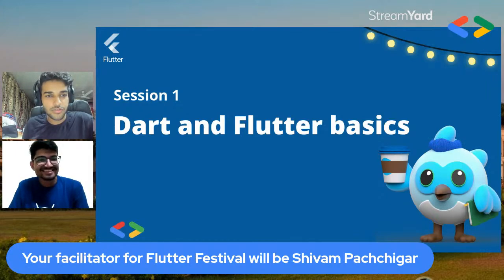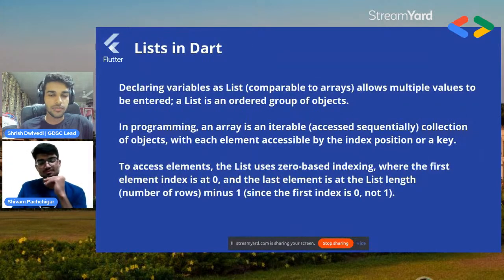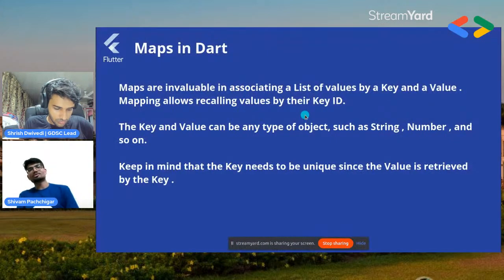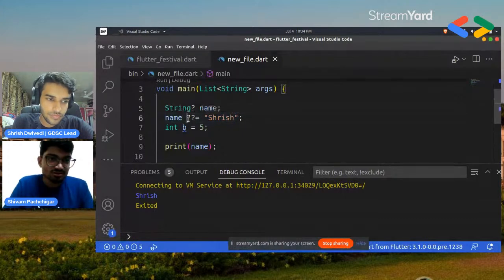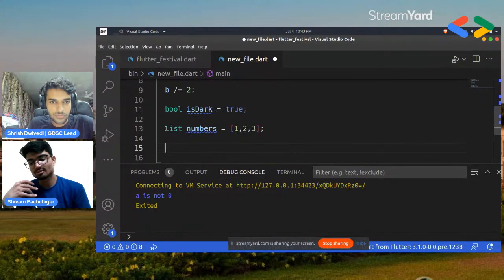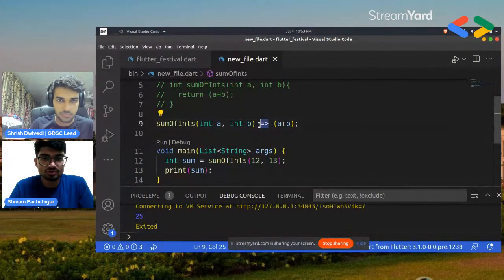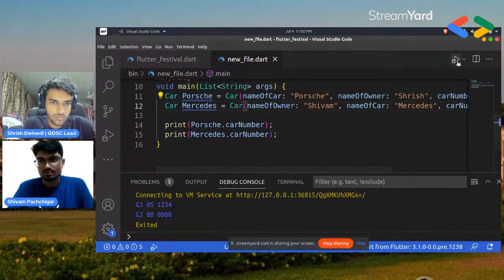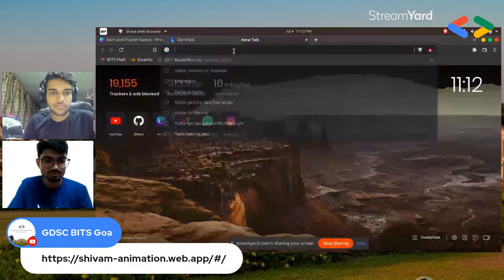Flutter Festival: Dart & Flutter Basics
Day 1 of flutter festival.
Topics covered: Dart and Flutter Basics